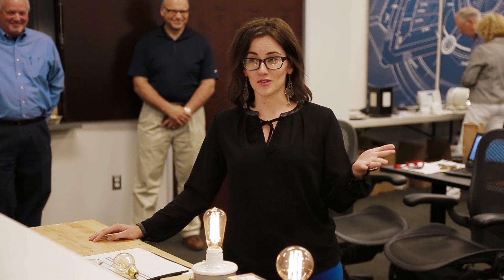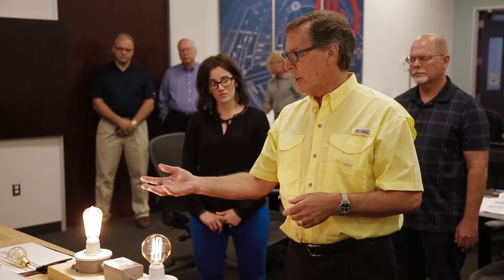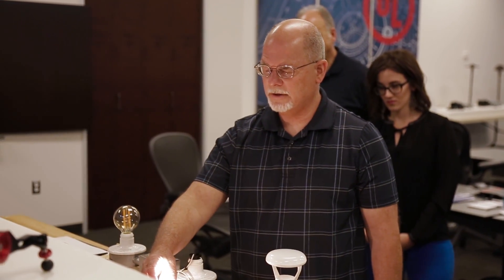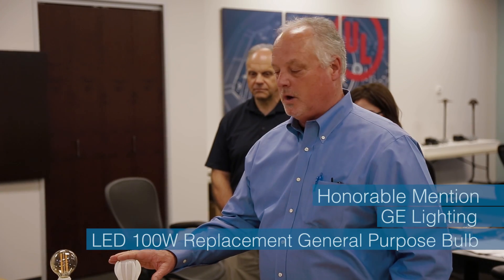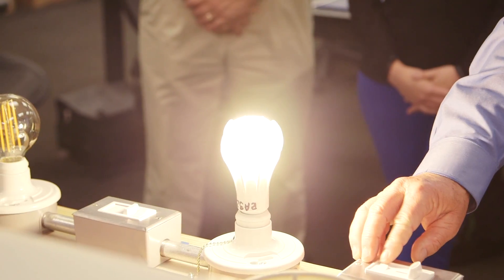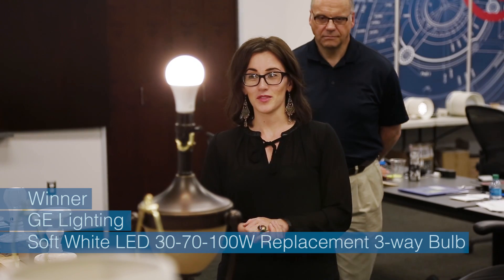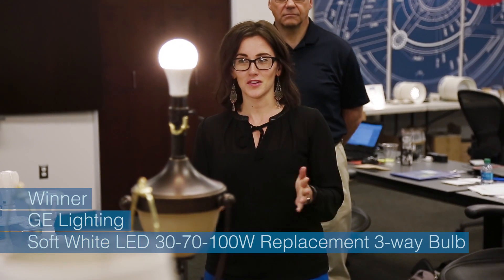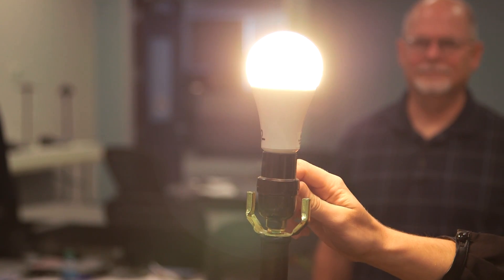2015 LED Replacement Lamp Award Winners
GE Lighting won for its Soft White LED 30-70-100W Replacement 3-way Bulb. The honorable mentions are the GE Lighting 100W Replacement General Purpose Bulb and the GREEN CREATIVE BR30 CLOUD 11W High CRI GU24 Lamp. The Civilight Professional 3W Crystal Candelabra was given a special award for engineering. The judges recognized the LED visible-filament lamp entries as a group to encourage a promising new product type; manufacturers include Bulbrite, MaxLite, and Satco Products.